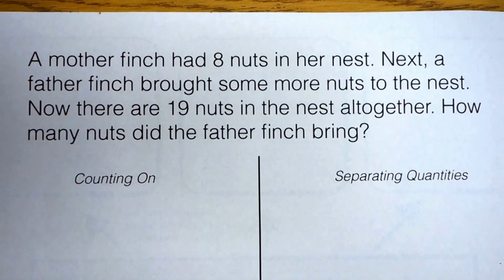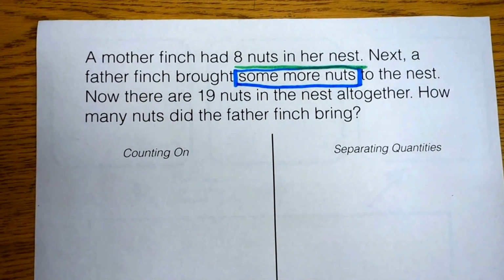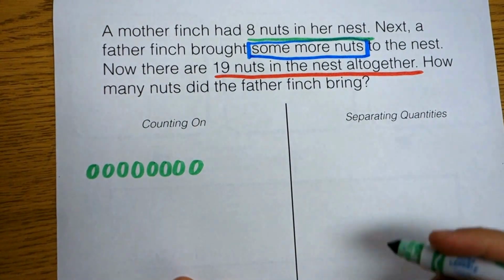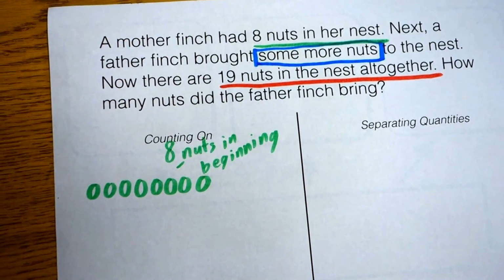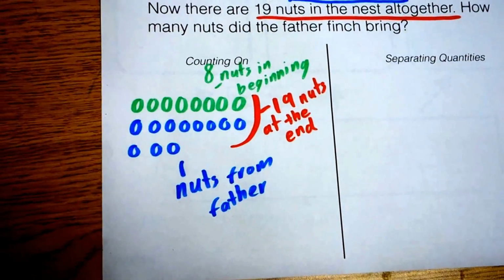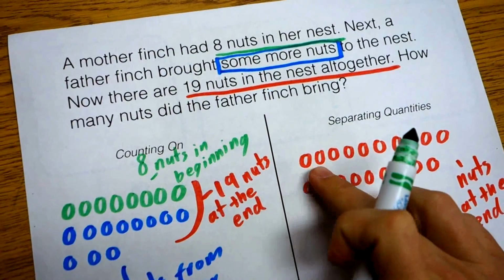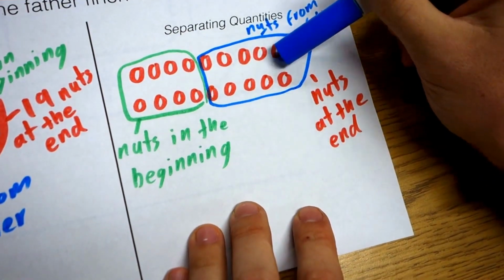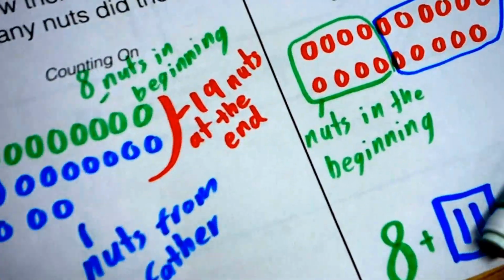Two Strategies for Solving Unknown Addend Problems